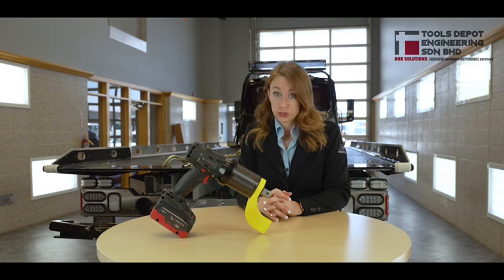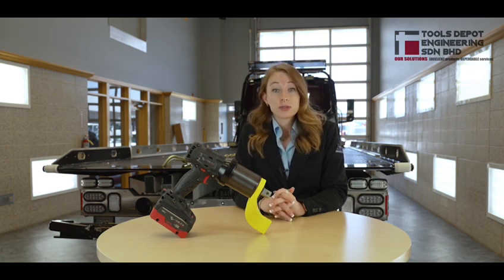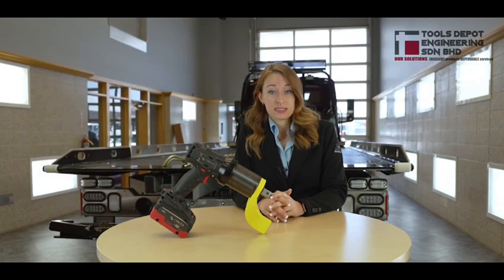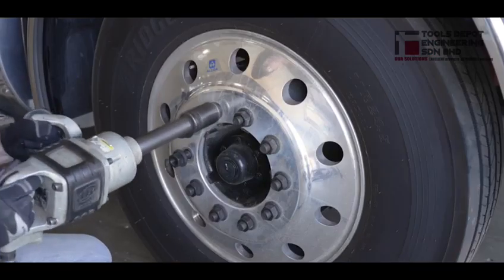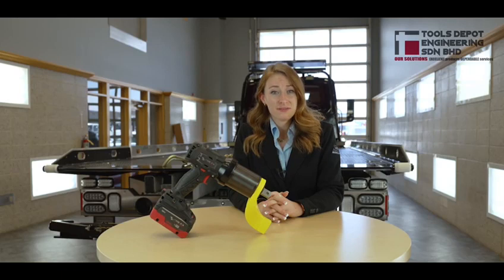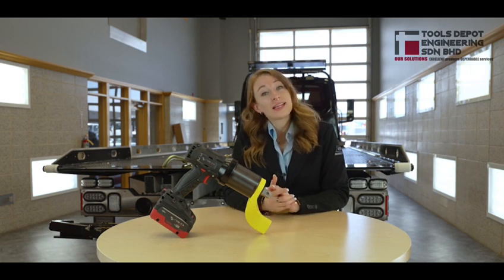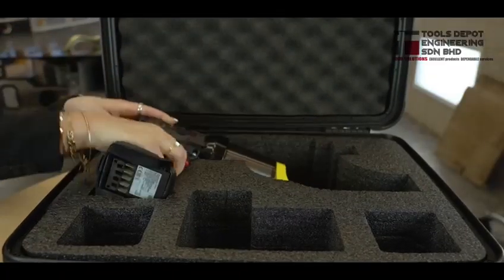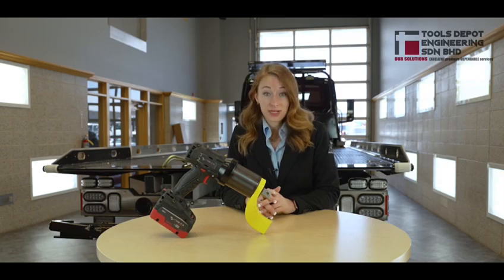VT - BATTERY TORQUE WRENCH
We’re exhibiting! Come and join us at OGA2023.
The Wrench That Changed Everything

PORTABLE - Lithium Battery Power
UNIVERSAL - Global Charging Platform
REPEATABLE - High-efficiency Brushless Motor